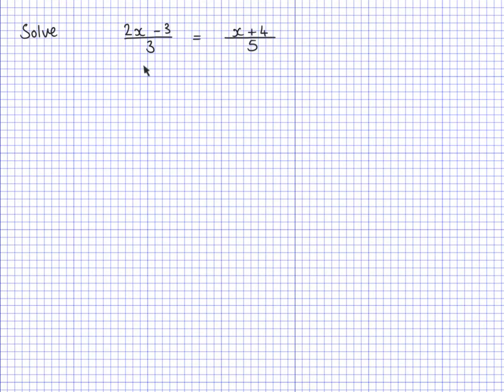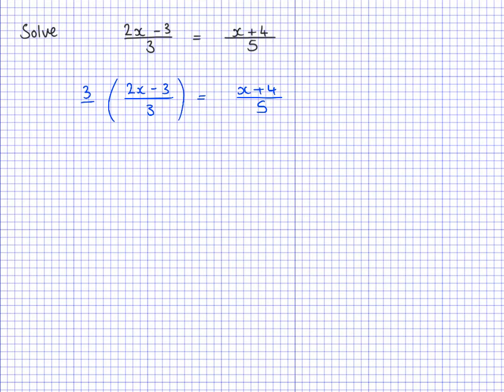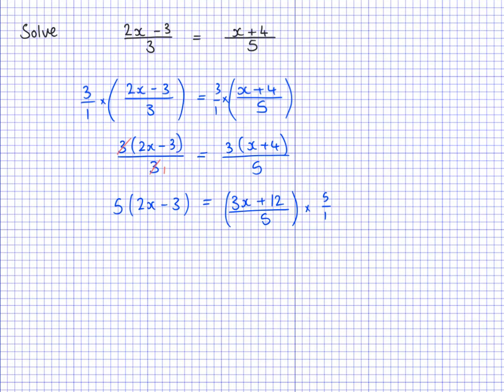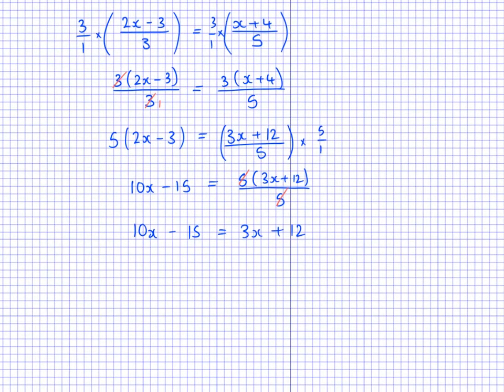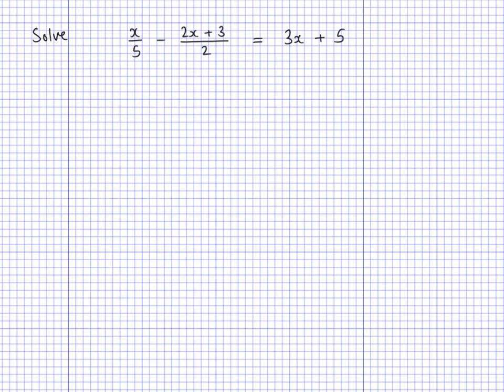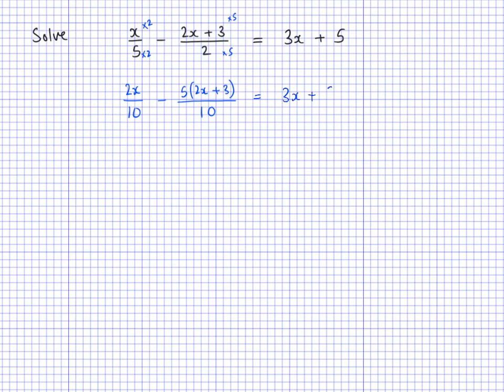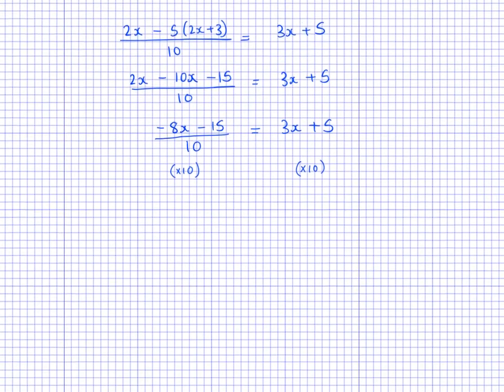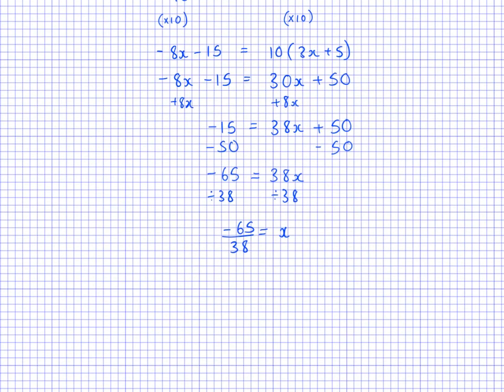Solving linear equations with fractions (HW due 21-09-20)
Linear equations with fractions